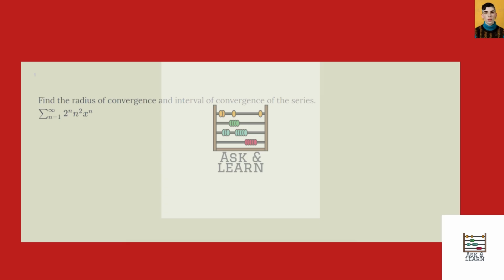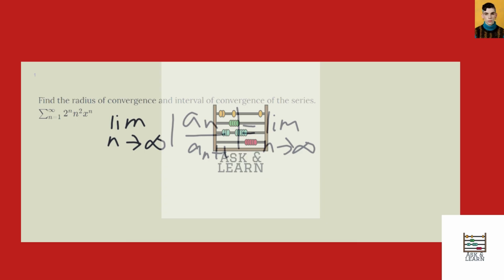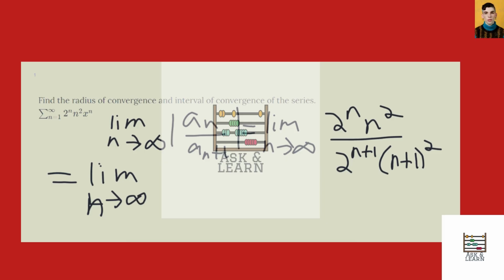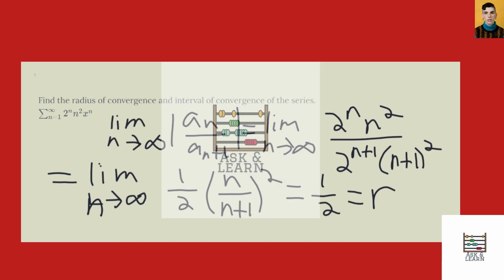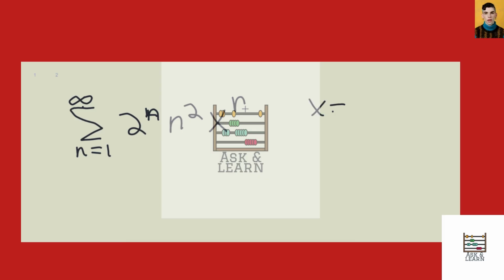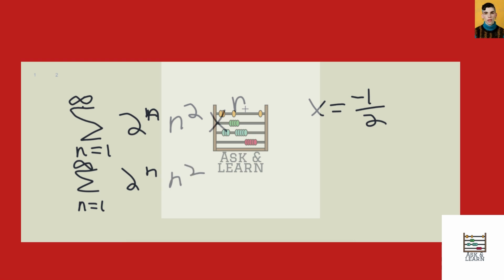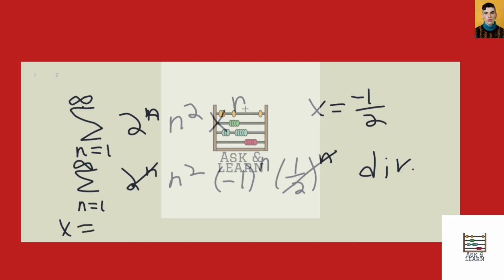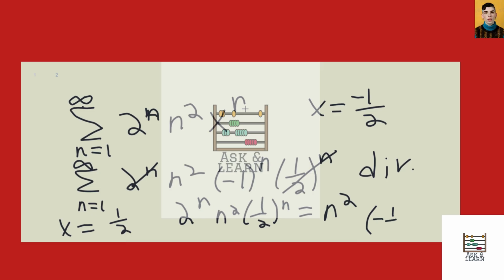Find the radius of convergence and interval of convergence of the series.